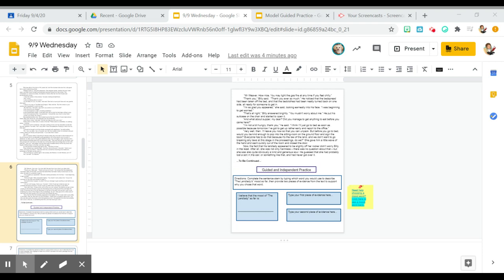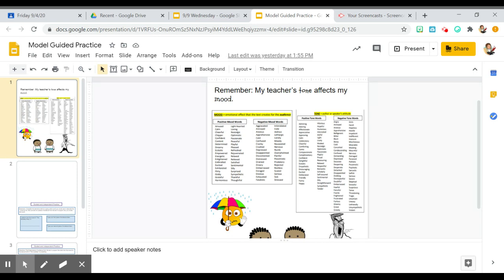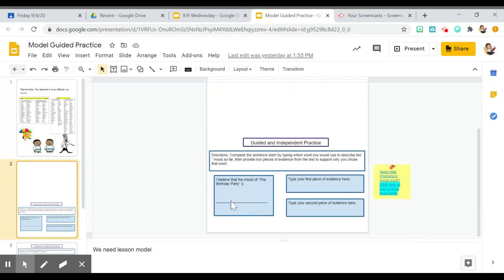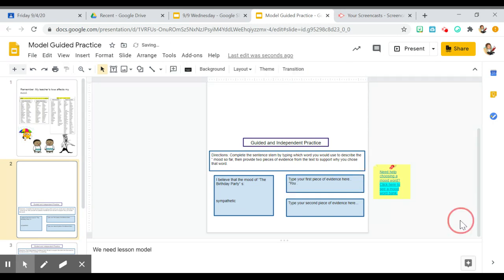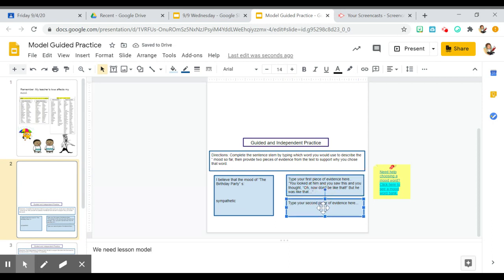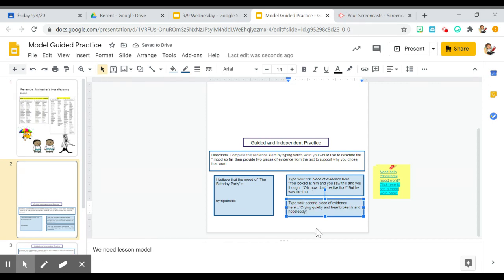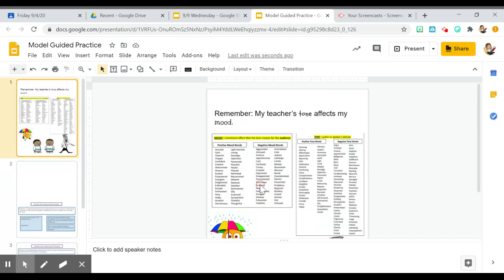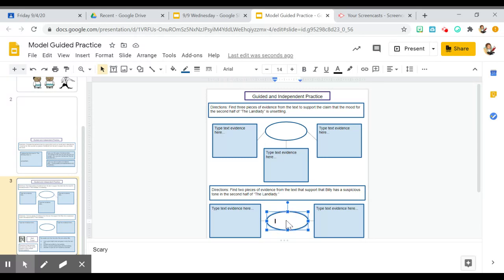Mood/Tone Guided/Independent Practice The Landlady